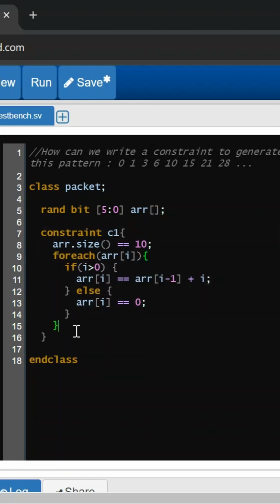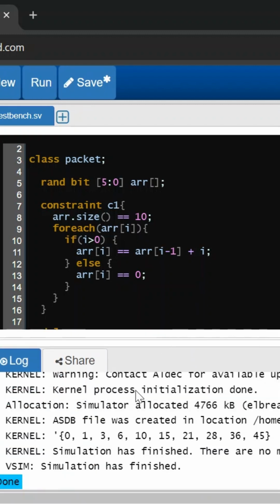How to Write a Constraint to Generate a Triangular Number Pattern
In this tech short, we tackle an interesting challenge: How can we write a constraint in SystemVerilog to generate a pattern of triangular numbers like 0, 1, 3, 6, 10, 15, 21, and 28? Watch as I break down the steps to create a constraint that ensures the array follows this sequence. Whether you're a design verification engineer or just curious about SystemVerilog constraints, this short offers a quick and informative solution to an intriguing problem!